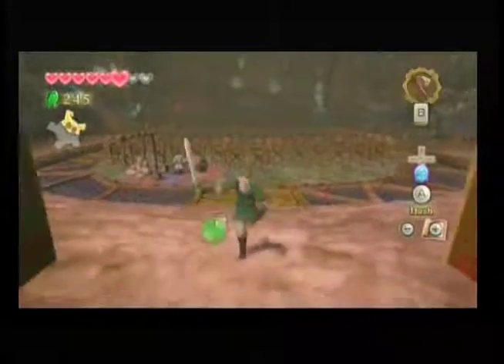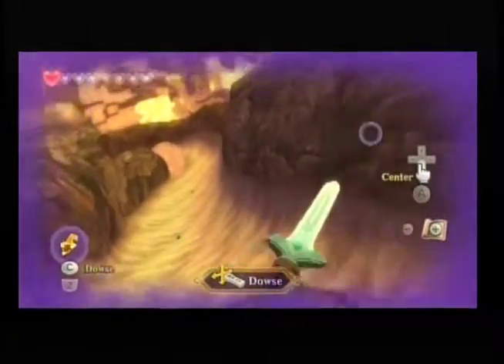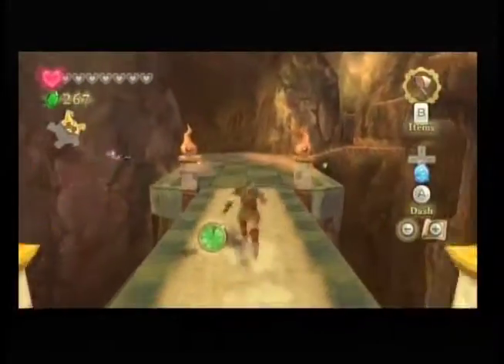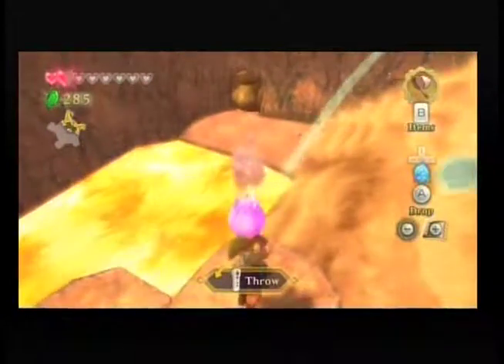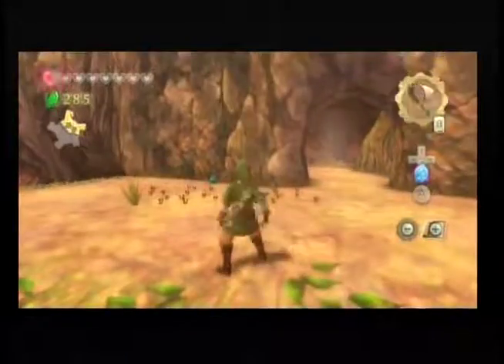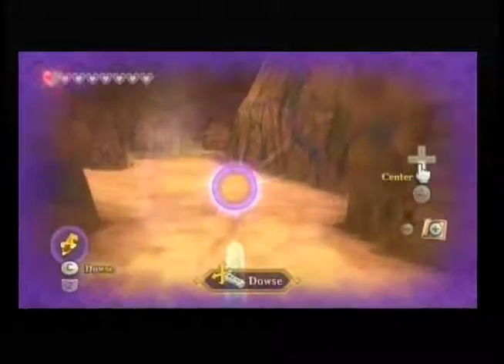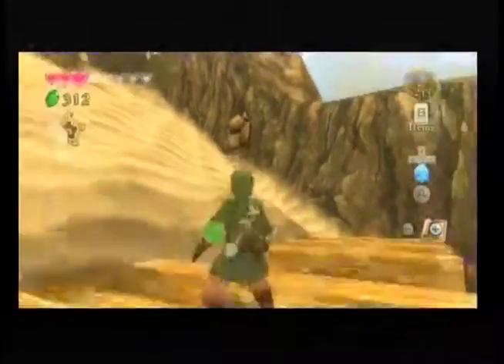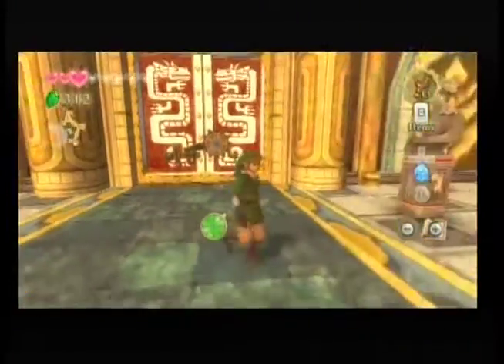Let's Play The Legend of Zelda: Skyward Sword - Part 17: Dirty Moles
I don't think there are actually any moles in this video, but they deserve this anyways.
Am I aware that the dude did say rolling helps with long distance? I am now, yes. Do I still hate Mogmas? Yes.
Lastly, enjoy.
I do not own The Legend of Zelda: Skyward Sword in any way except for the copy I purchased and play in this video.